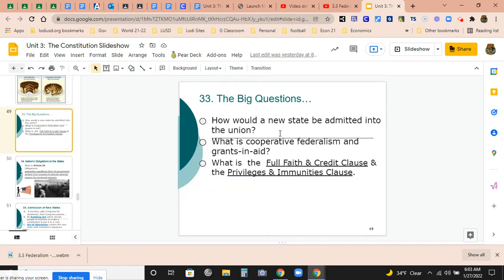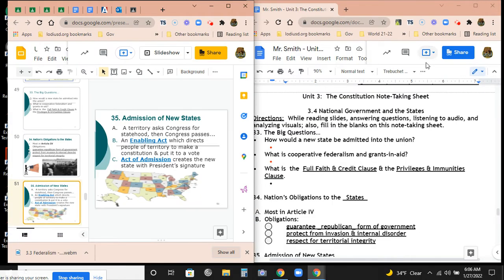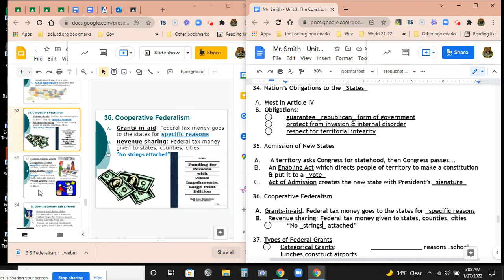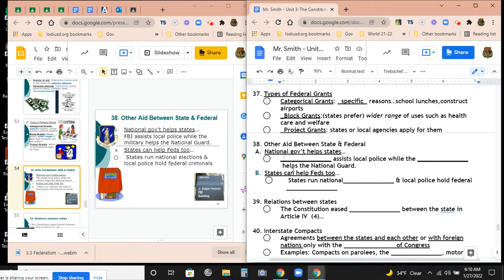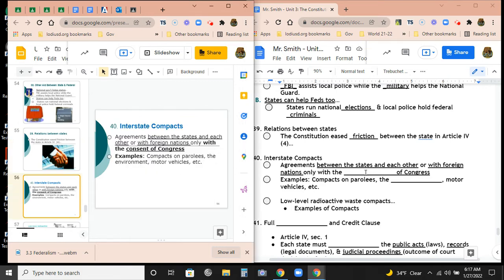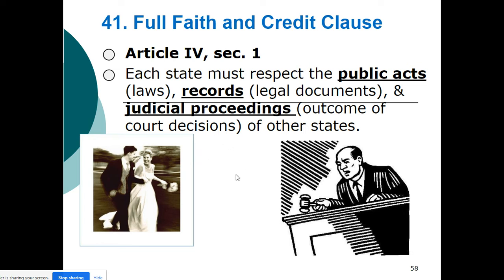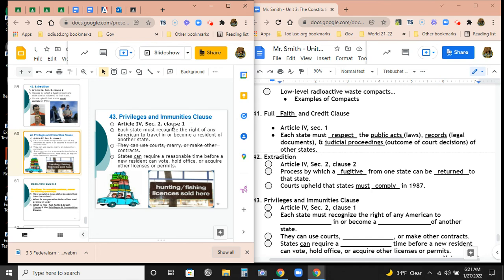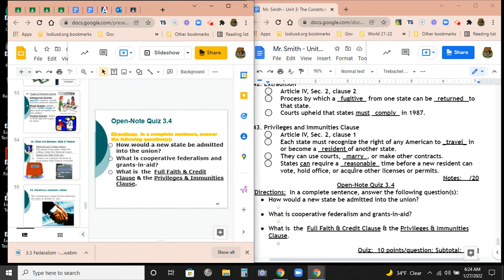3.4 National Government and the States, 17:12